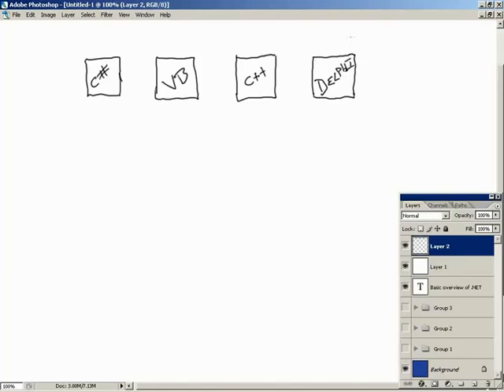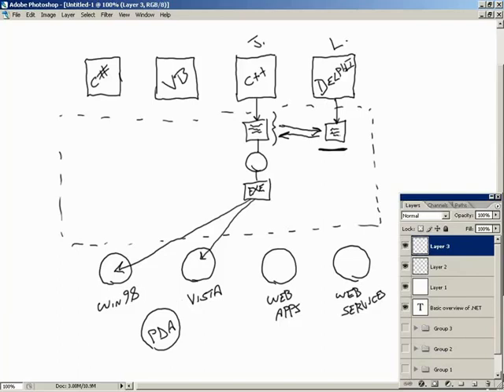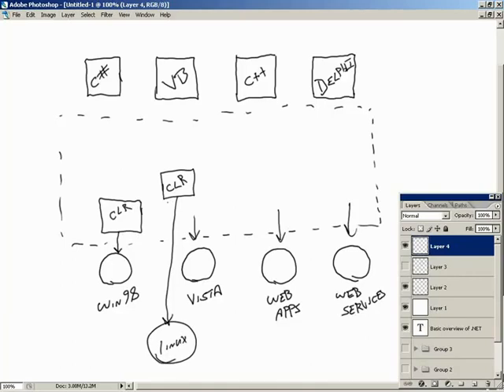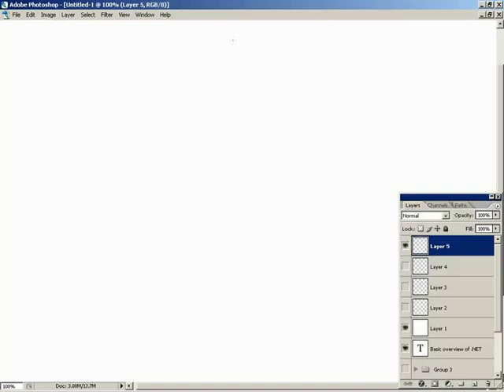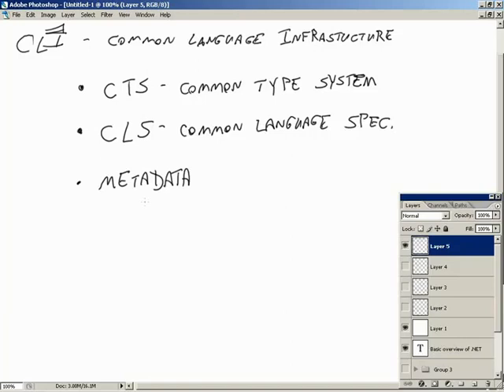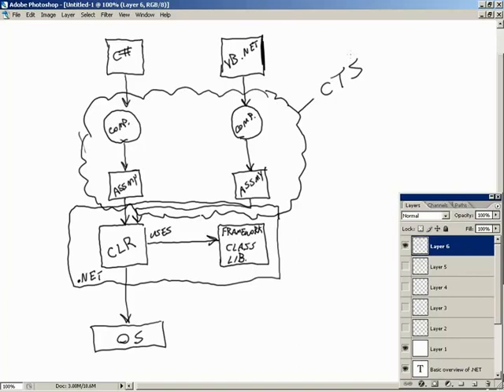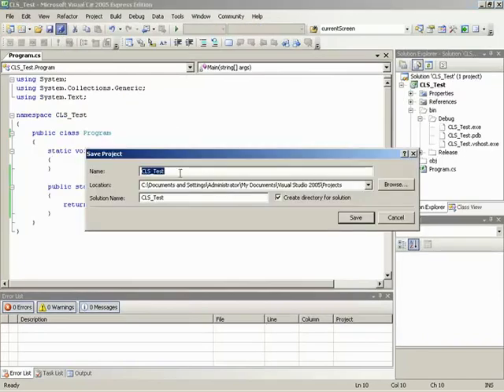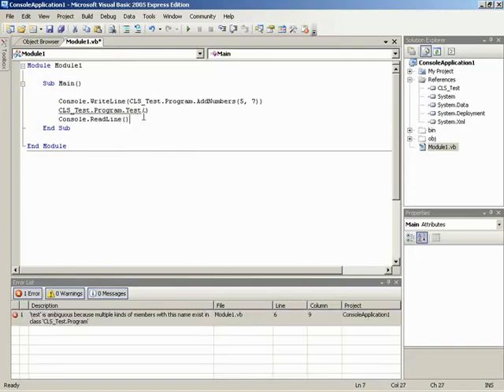🔴 Overview of DotNET • Intro to C# • XNA and C# Game Development • MonoGame • (Pt. 23)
Learn XNA (MonoGame) C# Programming - Intro to C# - Overview of DotNET.

This video gives you a basic overview of .NET and what it offers in the base class libraries.